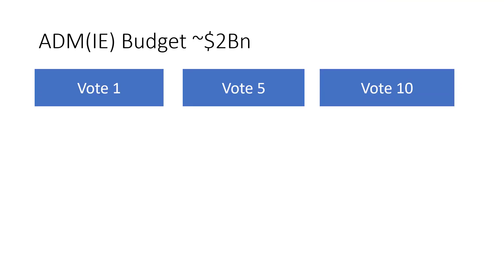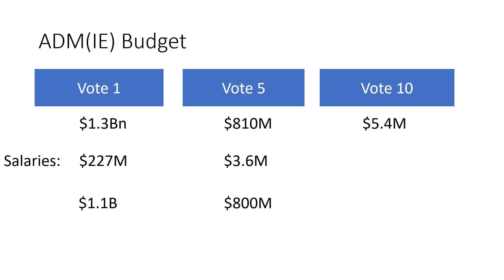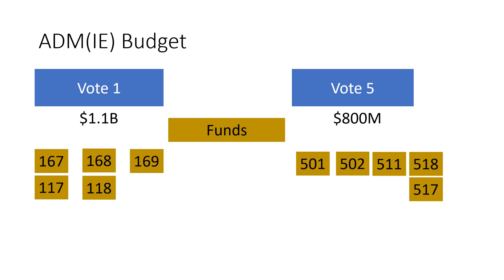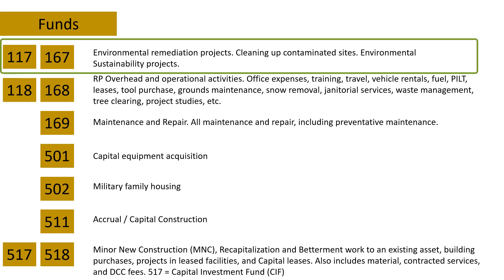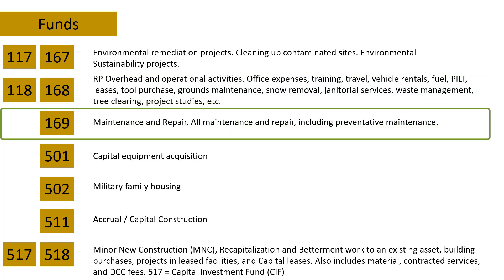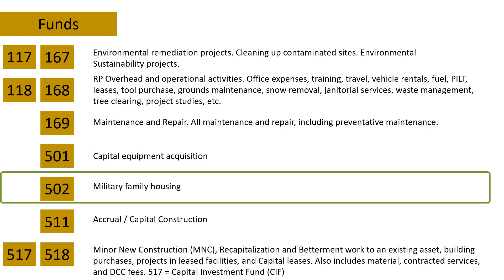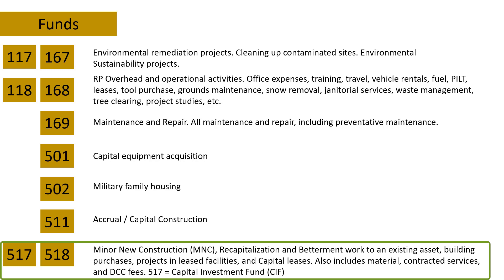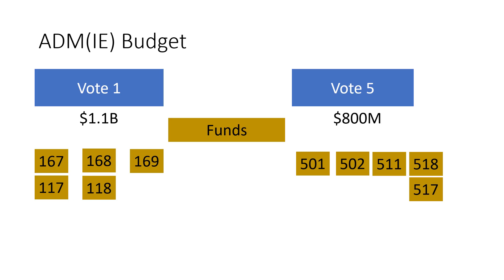DGPR Onboarding 3.2 Funds and Financial Systems Part 2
DGPR Onboarding. This second funding video goes into more riveting details. Understanding how the funds system works is important to applying financial data to asset decision making.